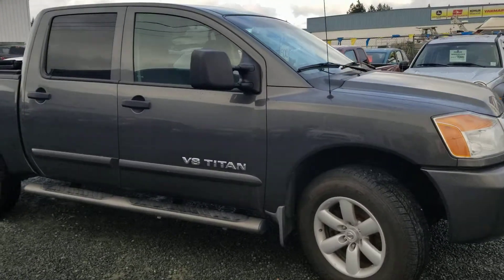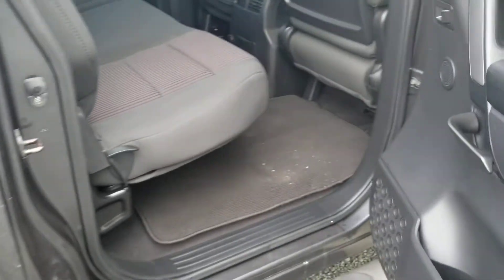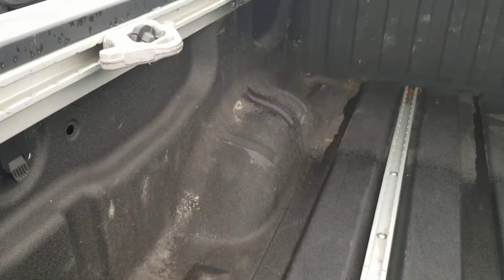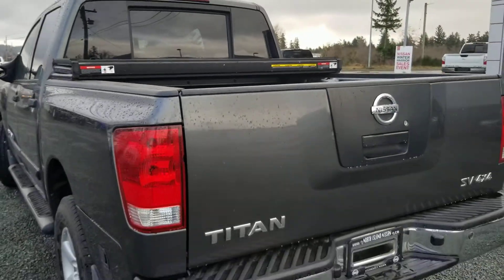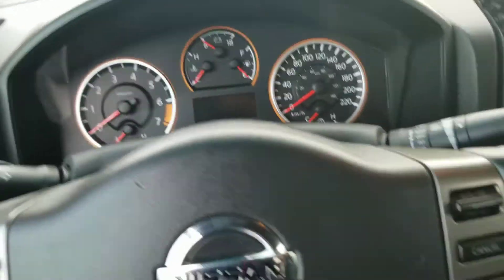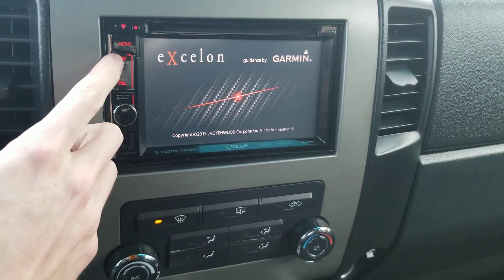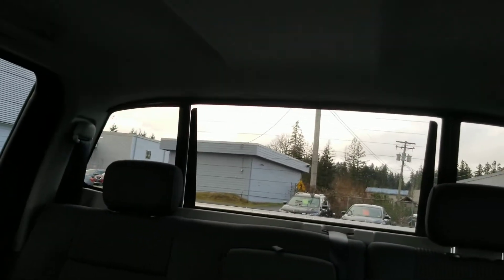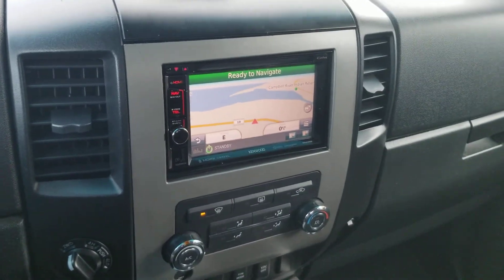Walk Around for Richard!